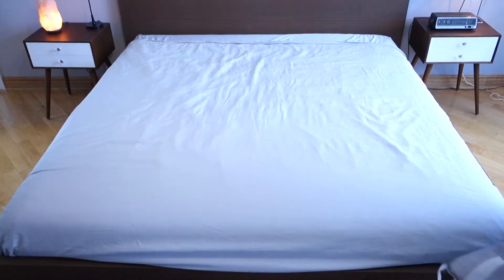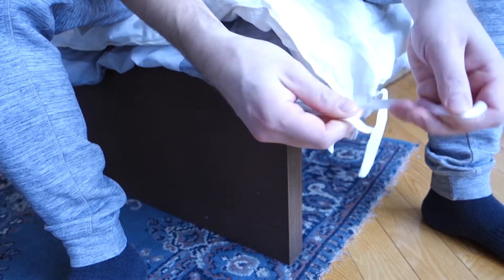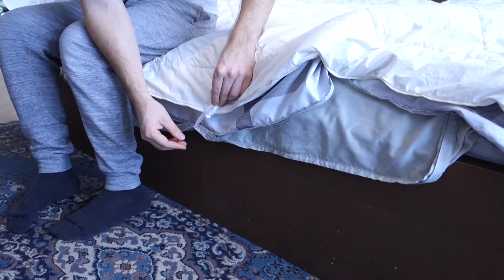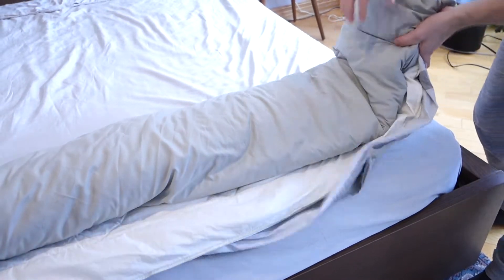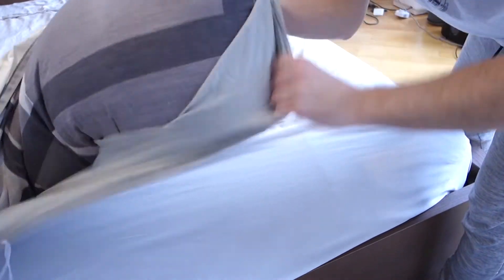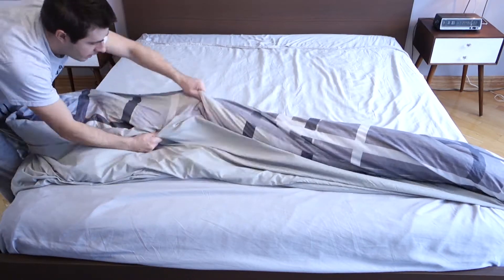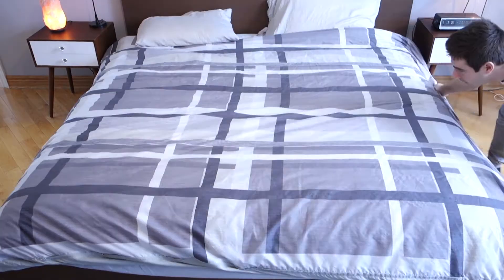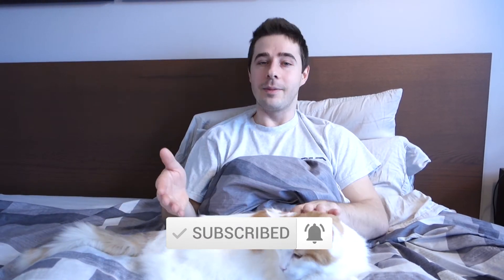Change a Duvet Cover Easily in 2 MINUTES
Changing a duvet cover can feel like an impossible task. In this video, I show you an easy way to do it, it's so simple you can do a king size bed alone. This is my favorite method because you can tie your duvet all the way around so it's stays in place.

00:00 Intro
00:10 Covering the Duvet
01:19 Outro